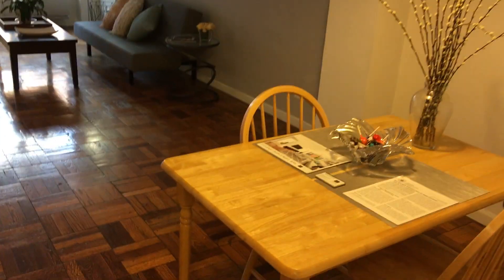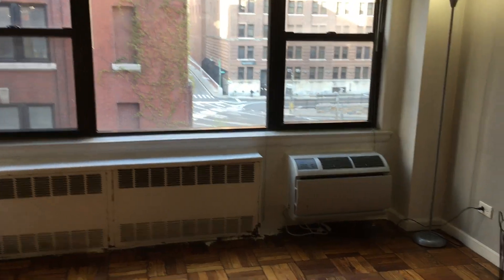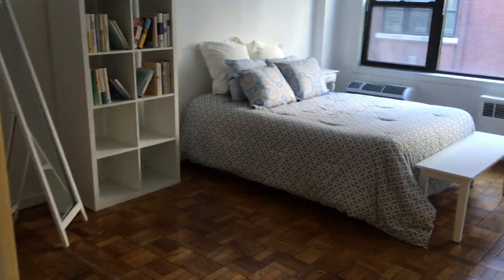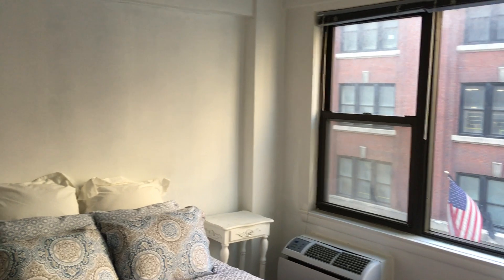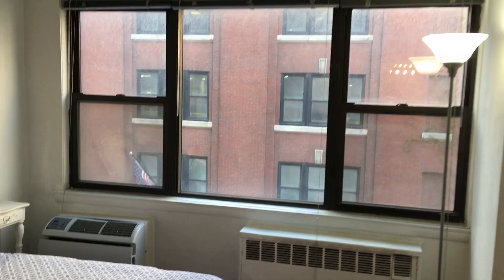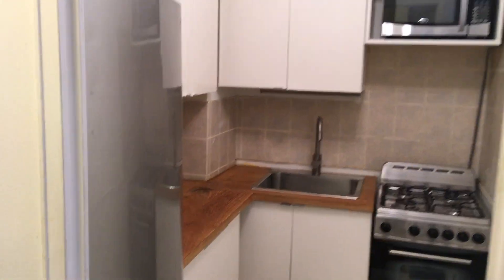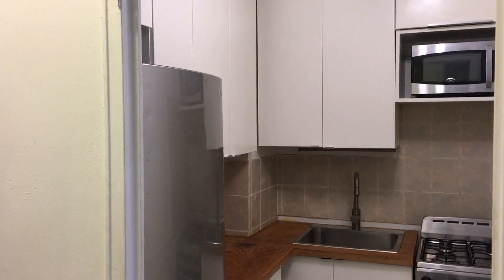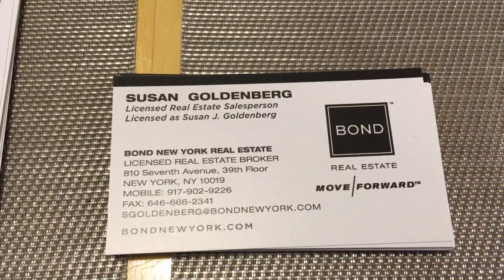210 East 36th Street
A wonderful opportunity for a savvy buyer -- approximately 750 sq.' at just $489K -- priced low to accommodate renovations! An exceptionally great value, this rarely available 1-bedroom co-op can be transformed into your personal masterpiece.